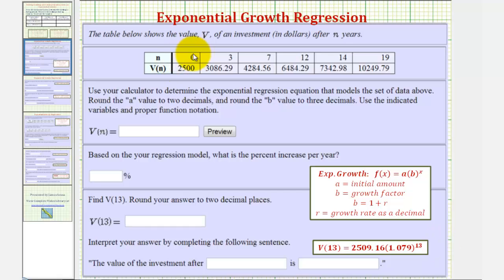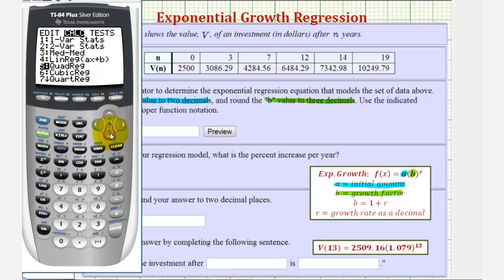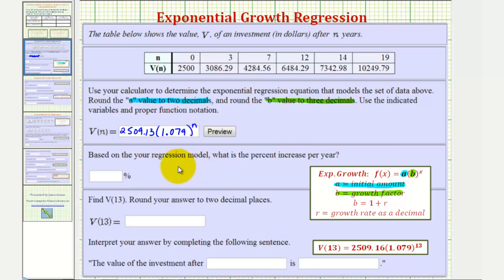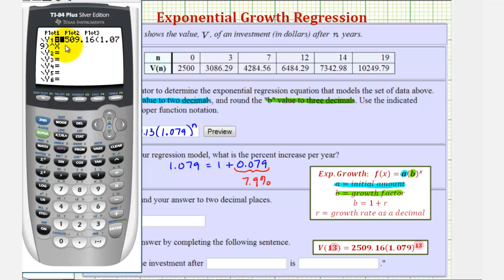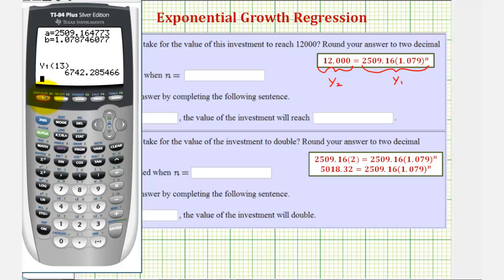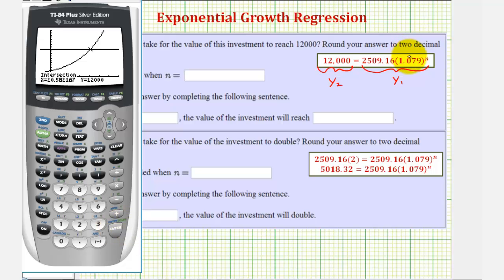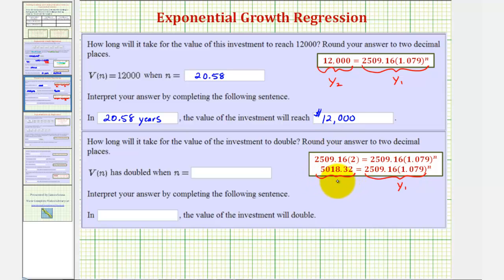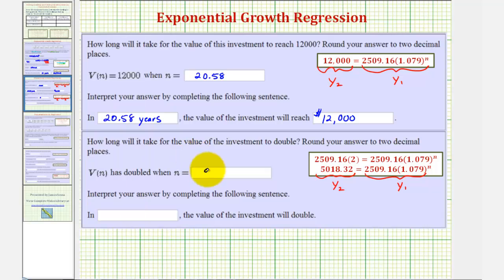Ex: Exponential Growth Regression Model (Investment Account)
This video provides an example of how to perform exponential regression on the TI84 graphing calculator and answers a variety of related questions.